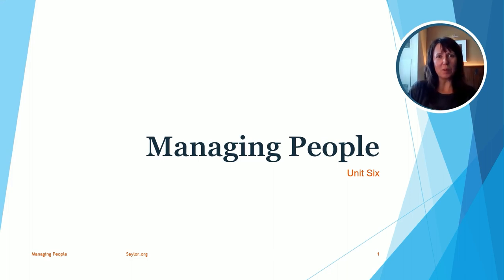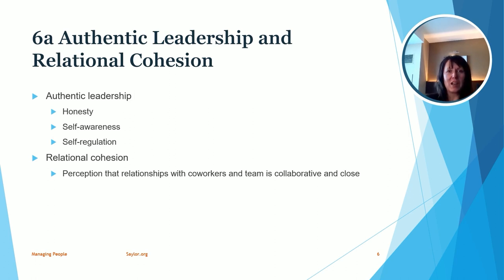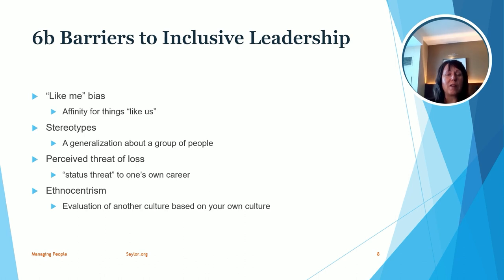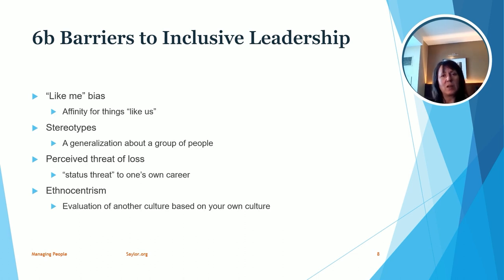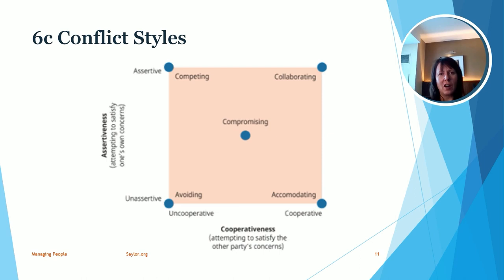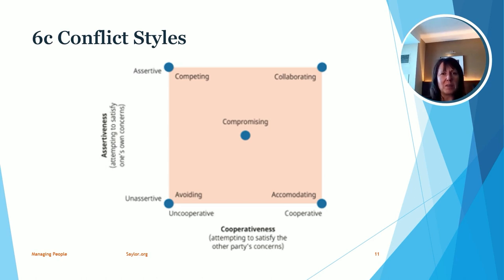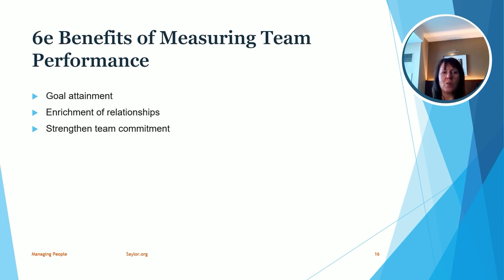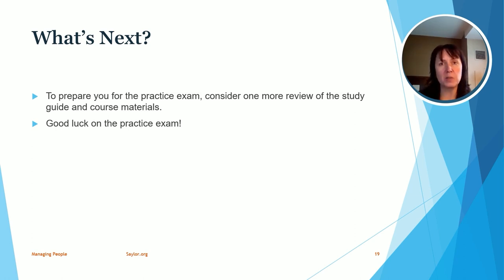Managing Groups and Teams: Managing People Unit 6